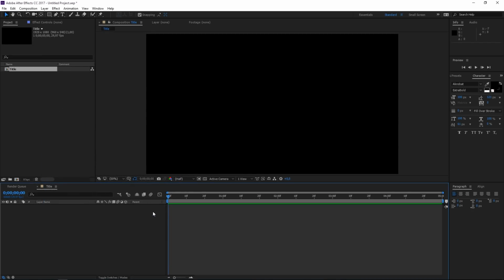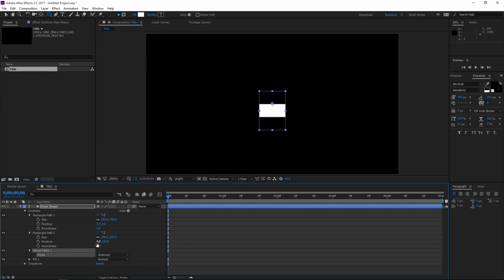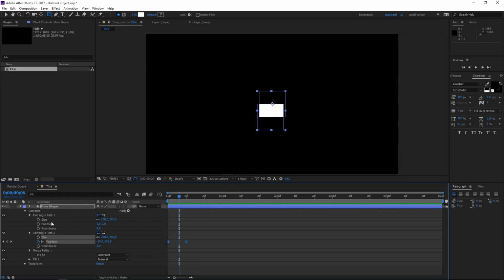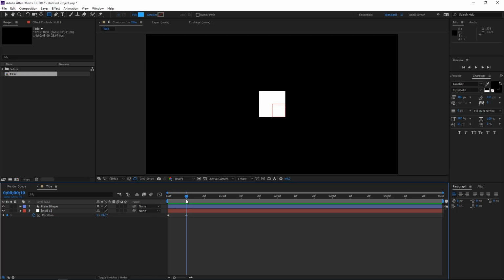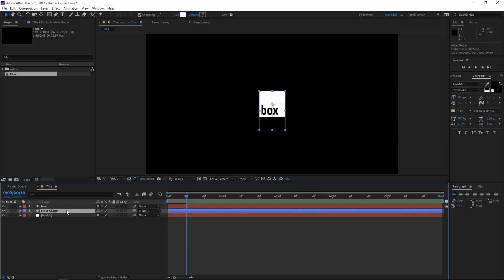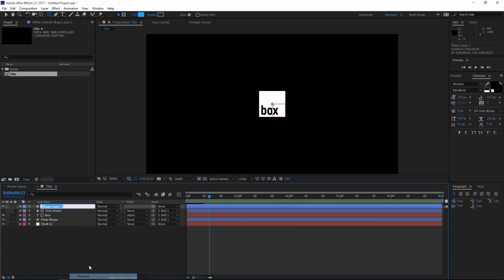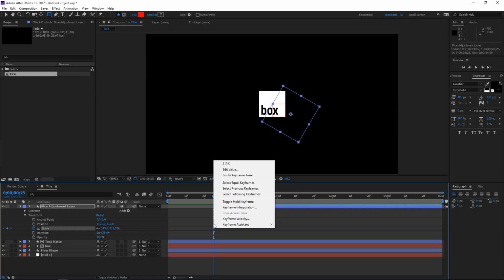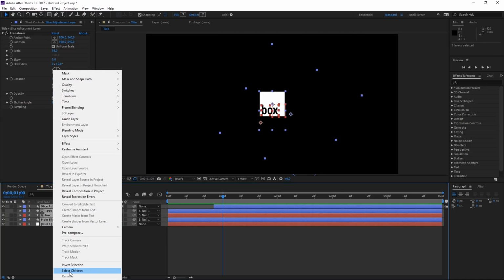After Effects Tutorial | Sliced Title